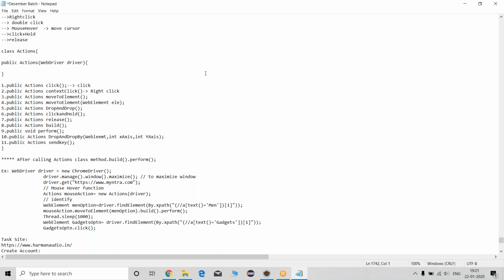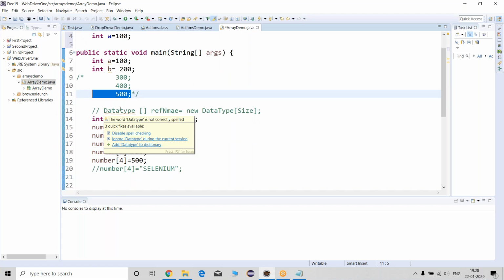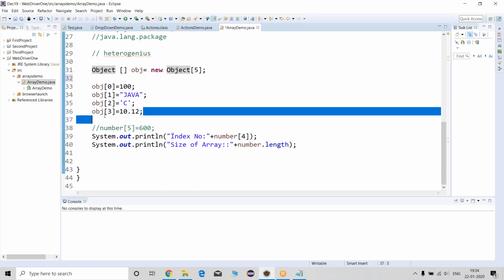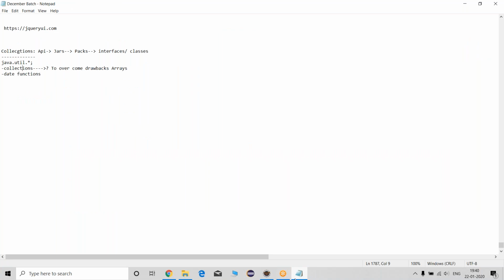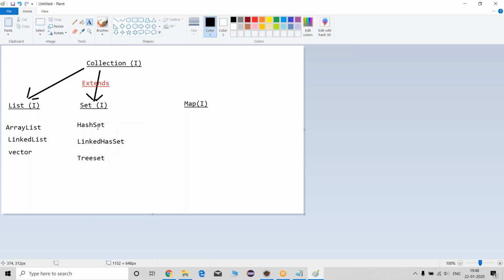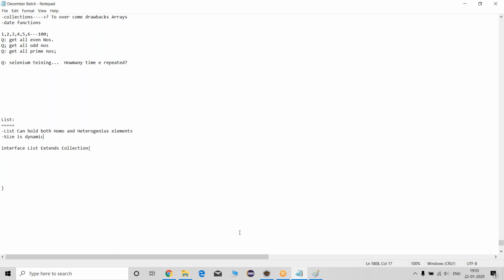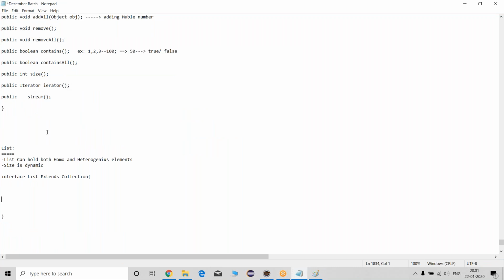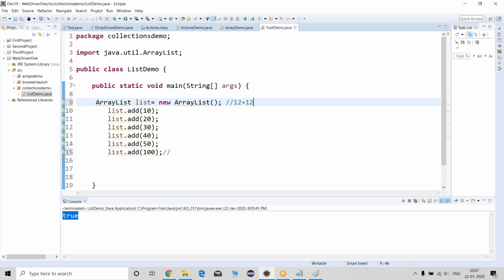Java[18] Collections Part-1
Collections Part-1